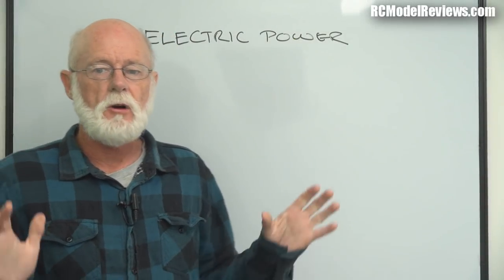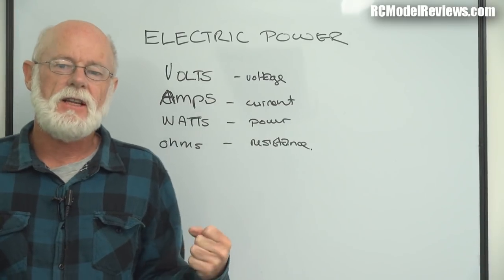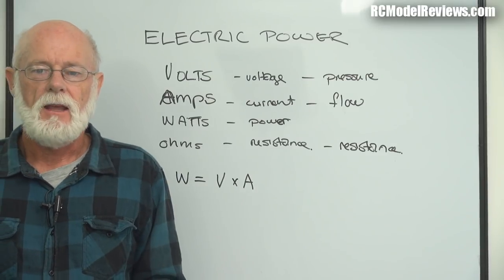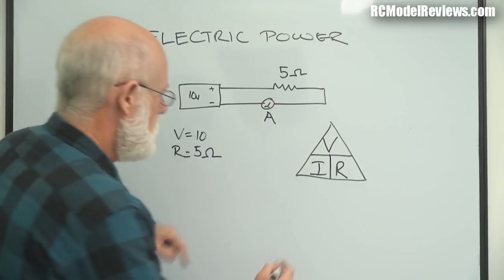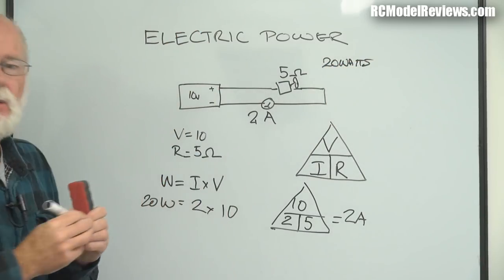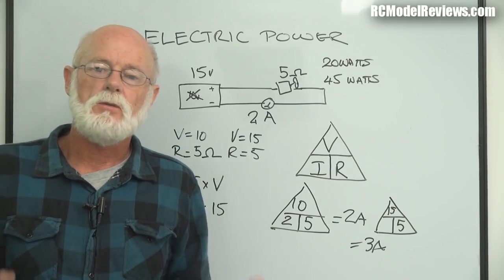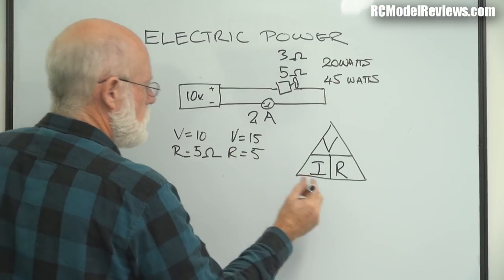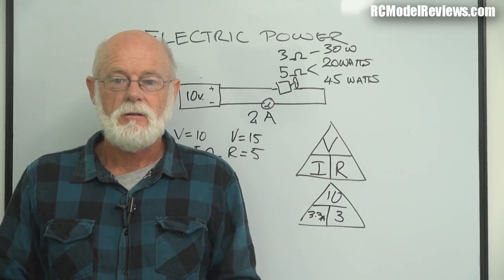Electricity basics for RC fliers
Many people will already know this stuff but there are some who may be unaware of the simple factors that affect the electrics of your RC plane.  However, if you think this is too "dumbed down", please let me know.

In this video I look at the relationships between voltage, current, resistance and power.

You'll see how something as simple as going from a 3S to a 4S battery can cause a significant change in the power your motor has to deliver.

You'll also see  how using a larger prop can cause your motor to draw more current from your existing battery.

I hope those who are a bit rusty on their electrical theory get some value from this video.

In the next one of this series, I'll demonstrate this theory with real batteries, motors and props.